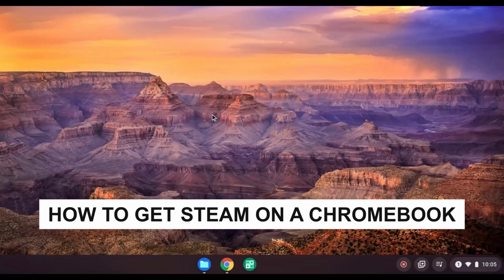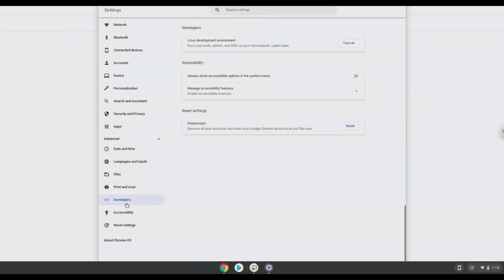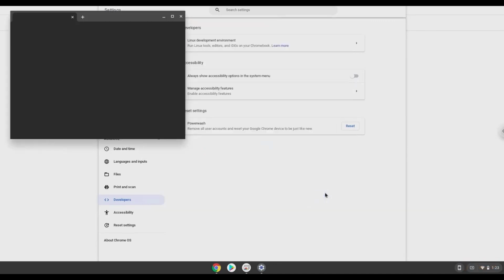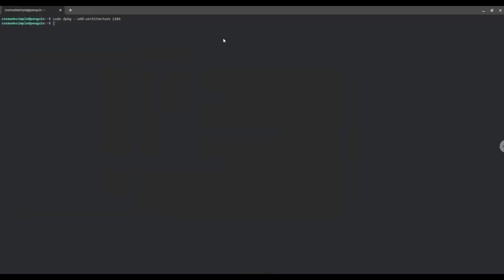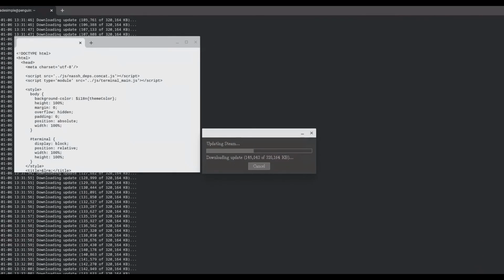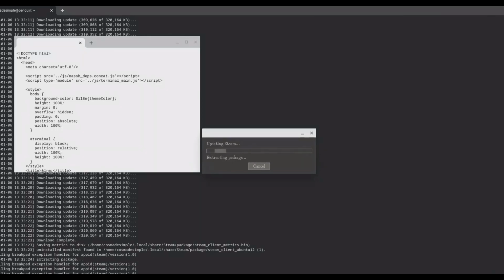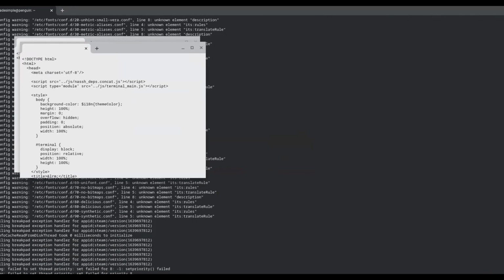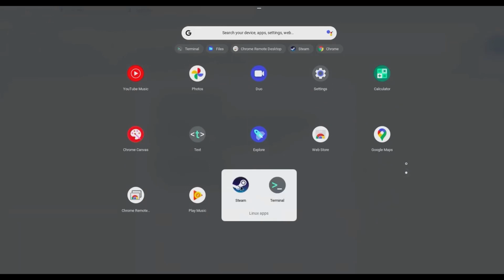How To Get Steam On Chromebook (SIMPLE!)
How To Get Steam On Chromebook. It’s a very easy tutorial, I will explain everything to you step by step.